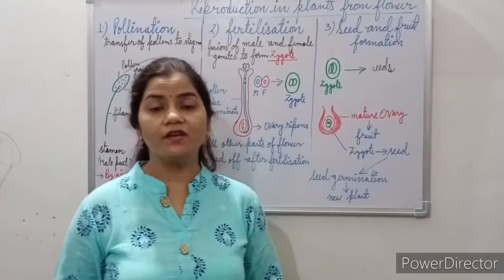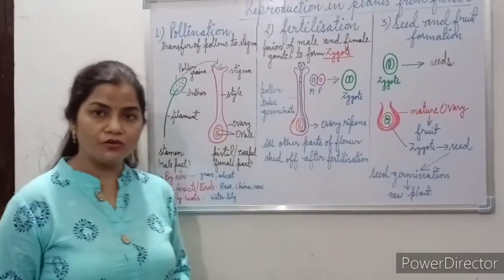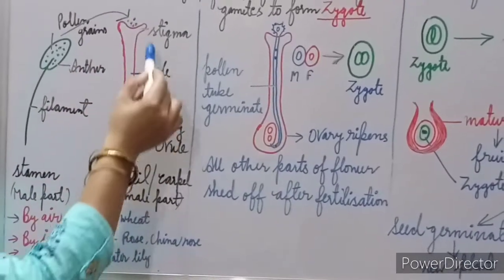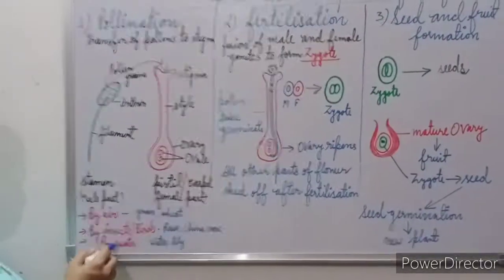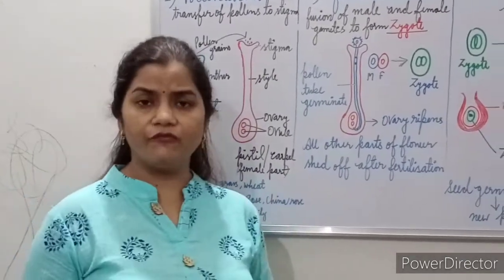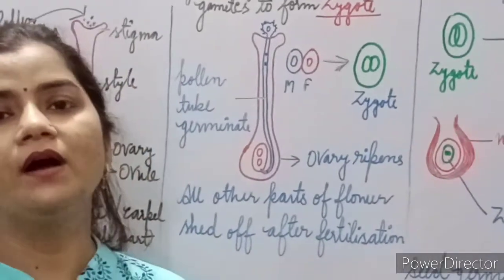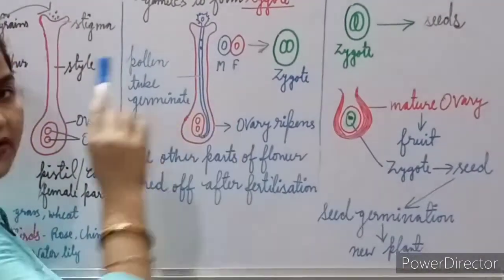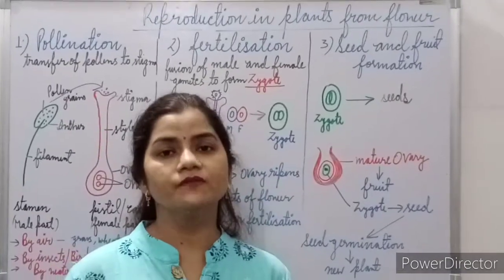September 9, 2020